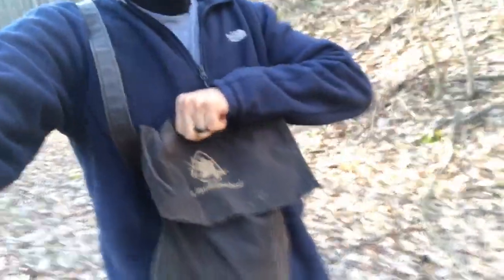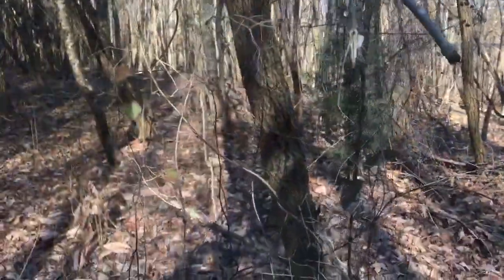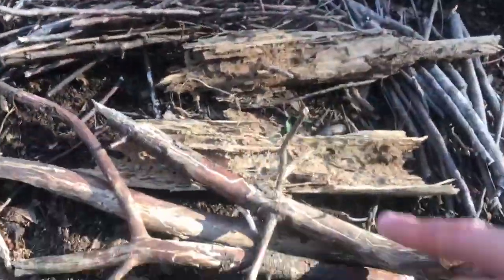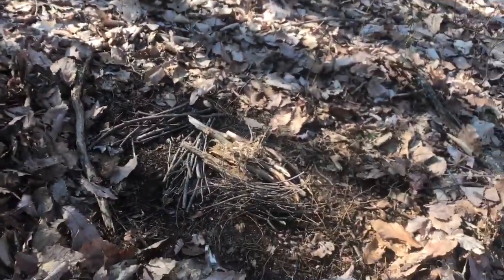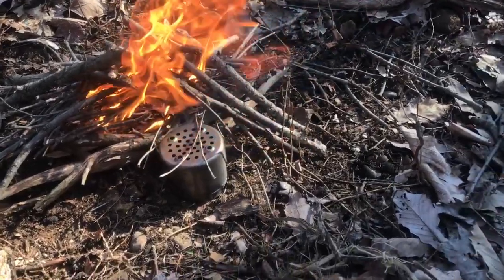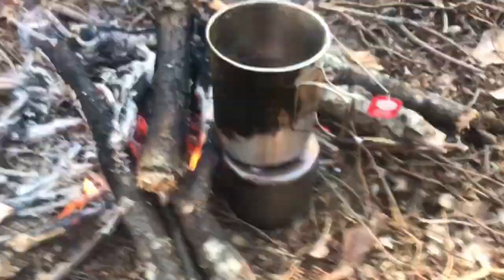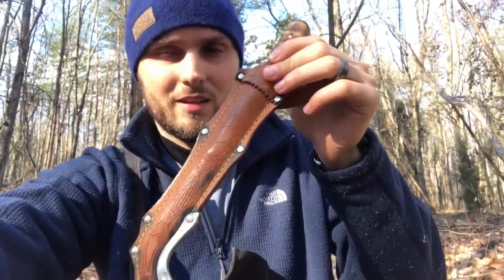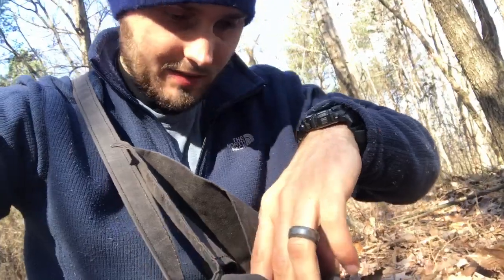Bush Craft And 5Cs Discussion | Reload Thursday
Join us this Reload Thursday as we dive back into the essential skills of bushcraft. In this episode, we revisit the fundamental 5C’s: Cutting tools, Cordage, Containers, Cover, and Combustion. Whether you’re a seasoned outdoorsman or just starting your bushcraft journey, understanding these core elements is crucial for thriving in the wild.

🪓 Cutting Tools: Discover the importance of a reliable blade and how it can make or break your outdoor experience. 🪢 Cordage: Learn the ropes of selecting the right cordage for every task, from shelter building to securing gear. 🍶 Containers: Explore the versatility of containers in carrying water and protecting your essentials from the elements. 🏕️ Cover: Find out how to choose the best cover options to shield yourself from harsh weather and maintain warmth. 🔥 Combustion: Get fired up about the various methods of starting a fire that can save your life in critical situations.

Don’t miss out on this chance to refresh your knowledge and ensure you’re always prepared for the great outdoors. Gear up and let’s get back to the basics of bushcraft!